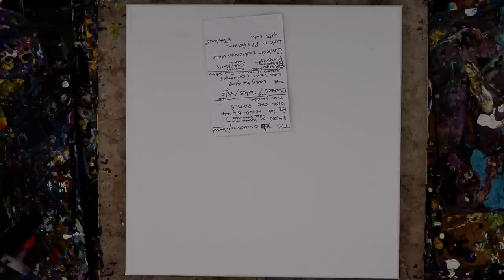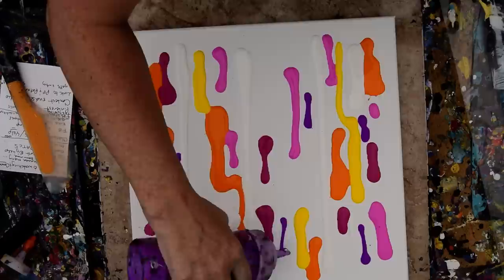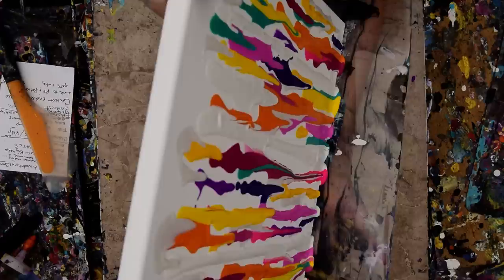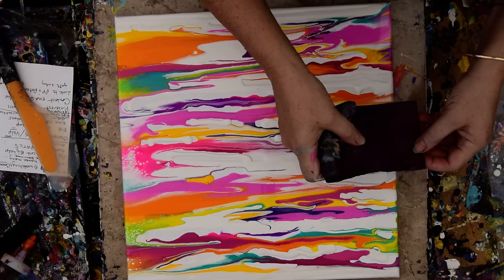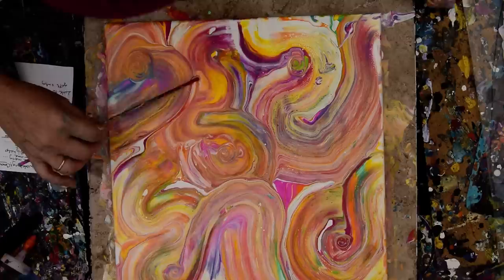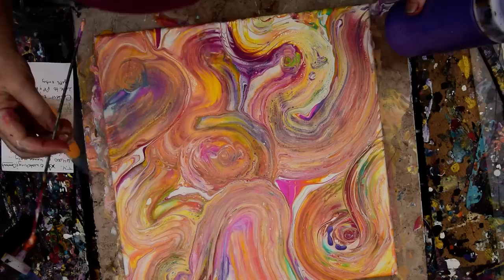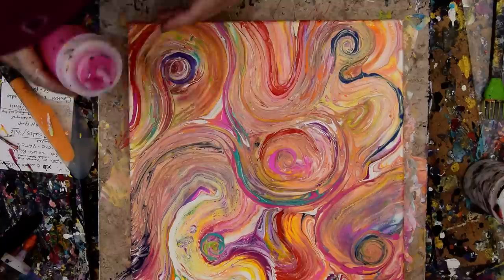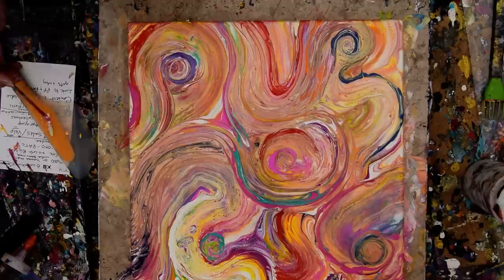#5180 Swiped Swirls & Golden Spirals Fluid Acrylics Contemporary Art 5.27.19intuitive art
Sharing and liking and posting the video helps me in so many ways and support the continuation of doing what I love and the creation of video tutorials. Thank you to all that support my mission to break down creative barriers and help inspire those who wish to find joy in painting.

I begin using a 14"x14" stretched canvas.  Pouring medium recipe below. All the paints I use are acrylic paints mixed with additives to help them flow more easily. All my colors are stored and mixed in squeeze bottles for ease of use.  I  start by adding a rainbow of colors in lines from squeeze bottles, distributing them somewhat evenly because I know I will tip the canvas to allow all the colors to flow across it and pool onto an edge catcher. I add a bit more paint from the squeeze bottles to fill in any gaps before tipping the flow of paint back again in the other direction to level the flow of paint.  I have cut a smaller version of my usual cotton swipe rag and folded it in sections to be even smaller.  I dip the rag into the paint and slowly pull the damp rag, dragging it gently to create winding curving spiraling trails all over the canvas. I add a bit of paint here or there following the curves I have created. Any more gaps I find I fill by dabbing a finger (same for the canvas edges). I also use the bamboo skewer to blend any paint that needs adjustments and fill in any small gaps that I find as I finish.

art therapy intuitive artist contemporary art painting abstract painting acrylic pouring